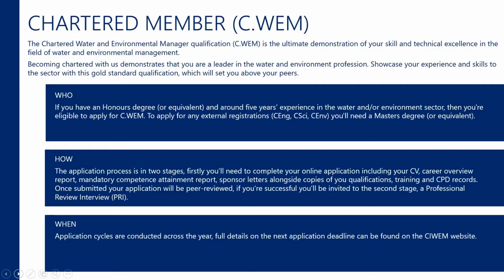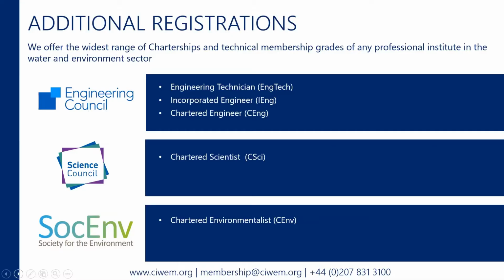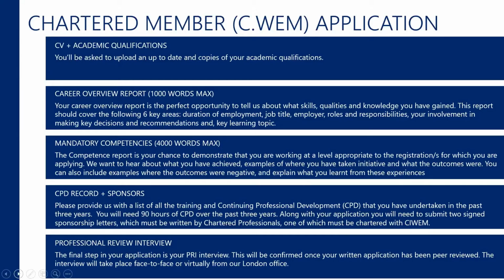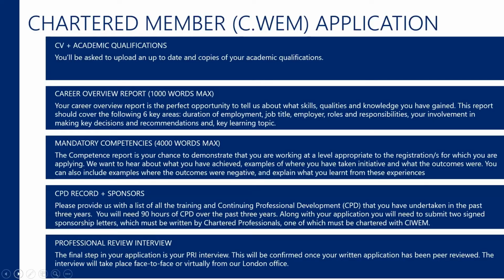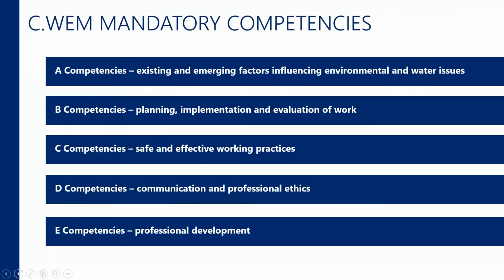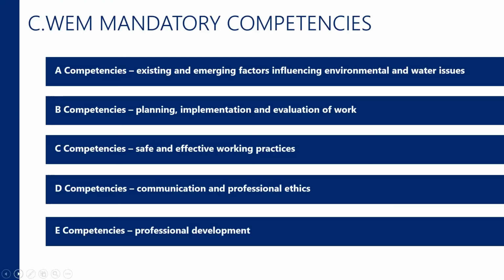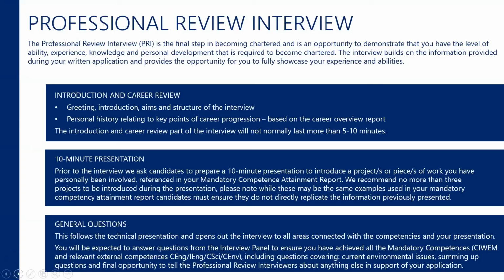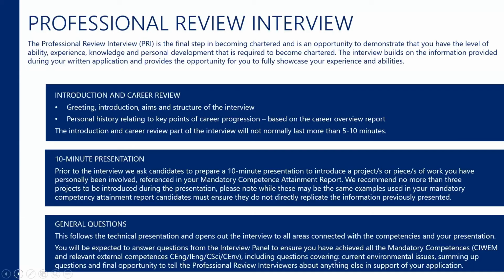Introduction to CIWEM Membership Webinar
In this introductory webinar, Sophie Dunajko (CIWEM Head of Membership) and Barbara Orth (CIWEM Membership and Professional Standards Executive) provide an overview of CIWEM’s various membership grades and guide the audience through the application processes and requirements.